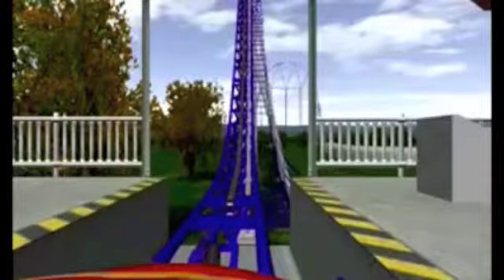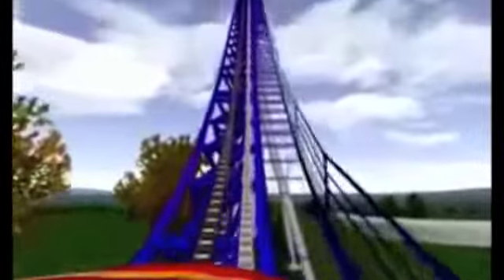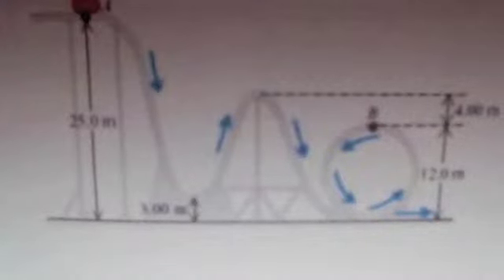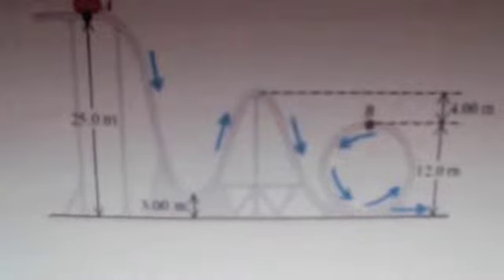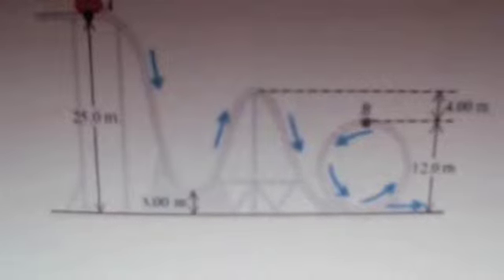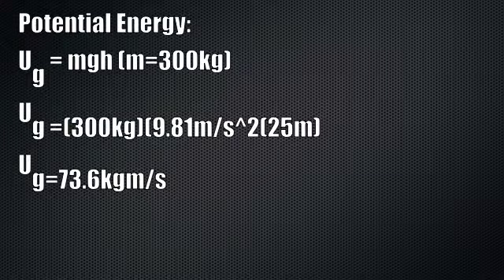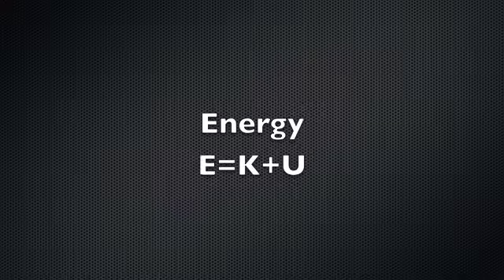Physics-Roller Coaster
physics